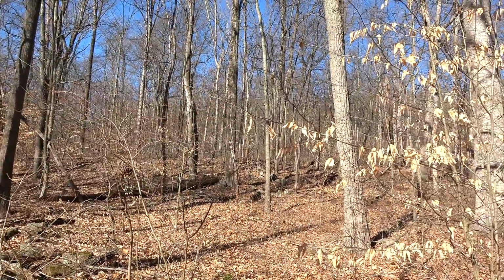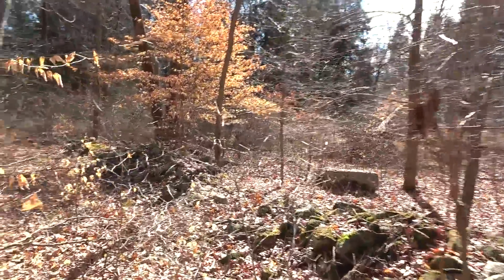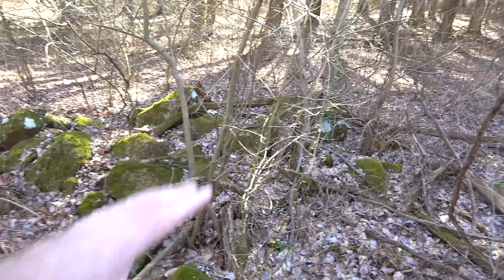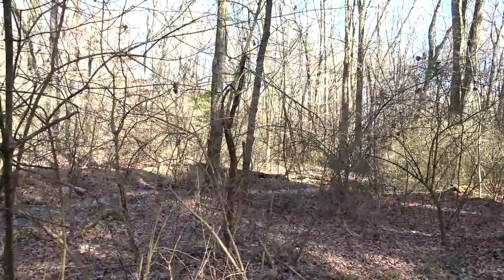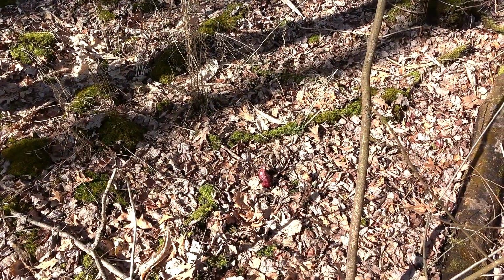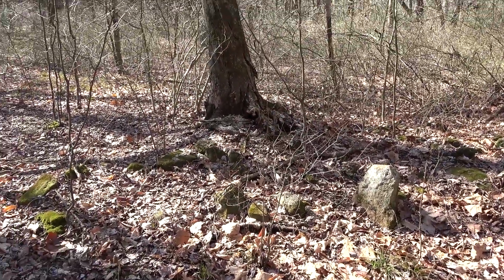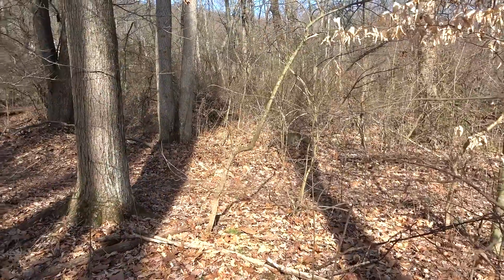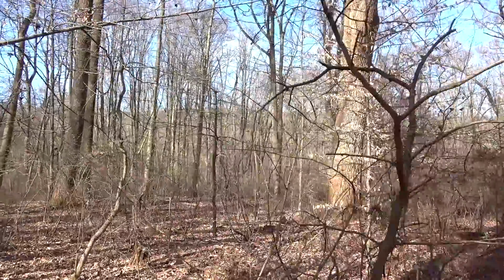Searching for History ~ Is There A Village Out Here??